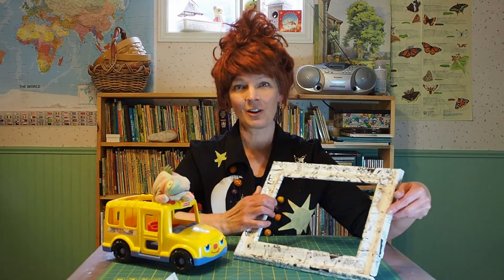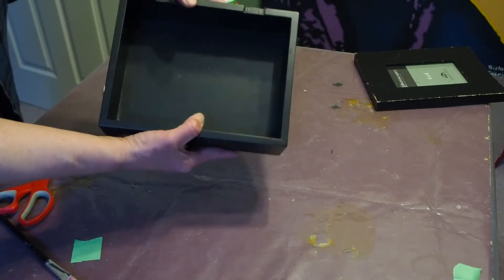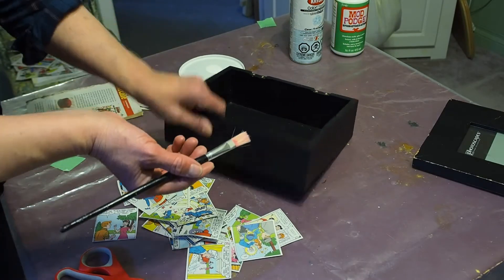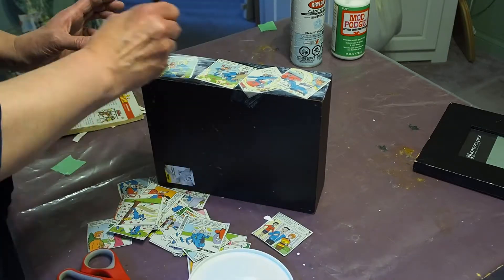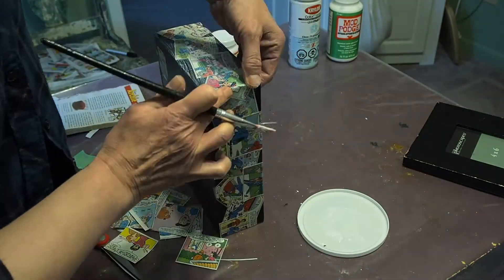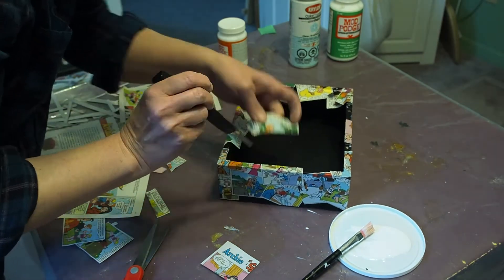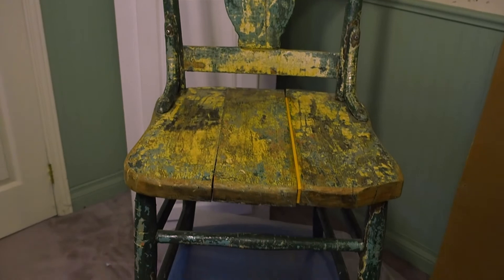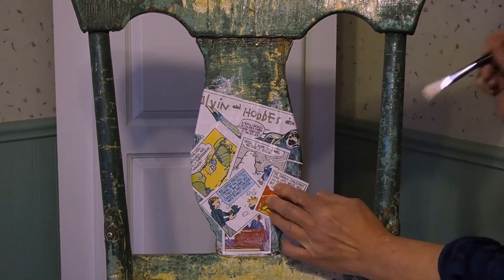Up-cycling with Comics - OSMiniCon 2020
Welcome to Crafting with Sharon: Up-cycling with Comics, part of the OSMiniCon2020 stayhome edition which ran on May 2, 2020.

Get a few tips on how to breathe new life – and colour! - into everyday items with a little bit of podge and some old comics.

Please share your finished upcycled items with us on social media! Tag with OSMiCon2020